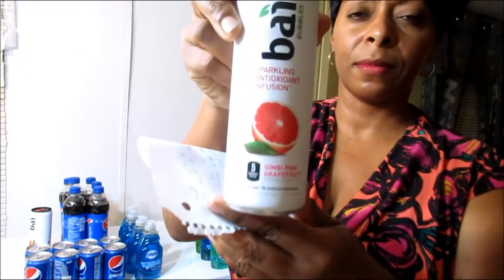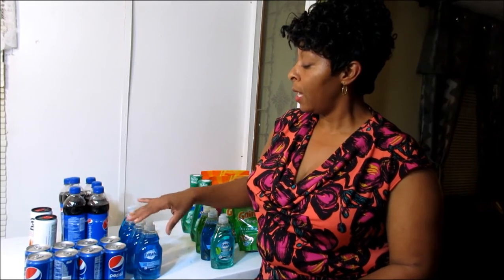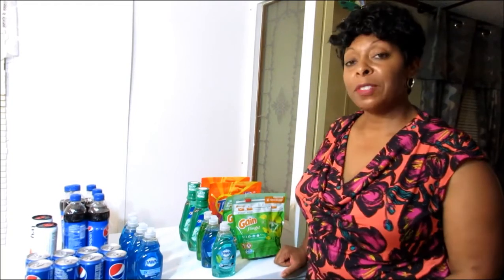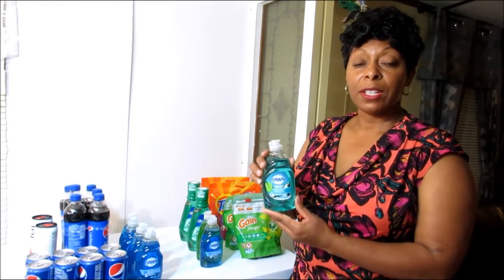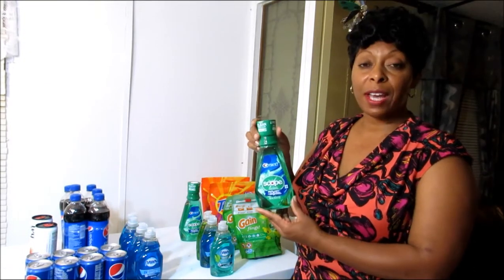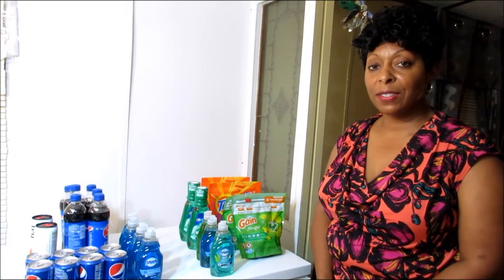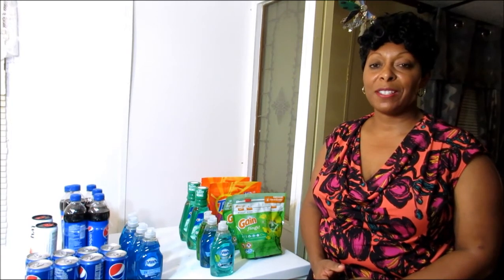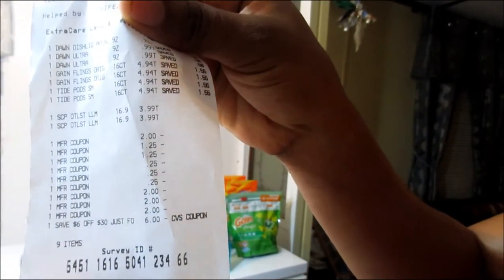CVS Couponing Breakdown & Money Makers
CVS couponing was fun. I was able to get some good deals.